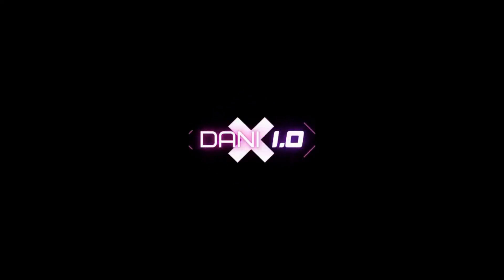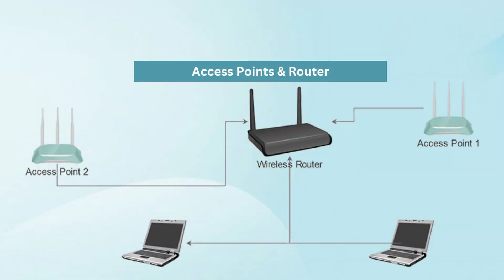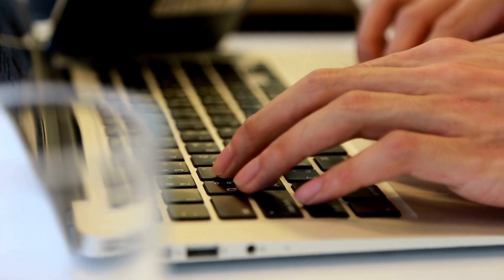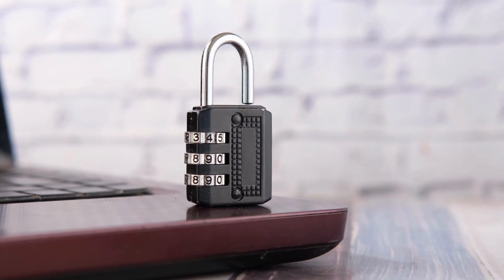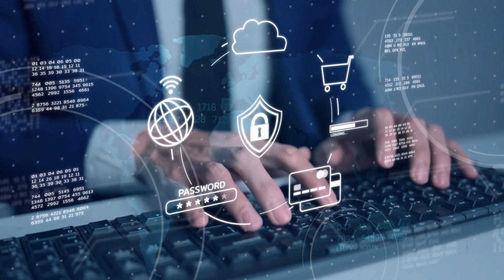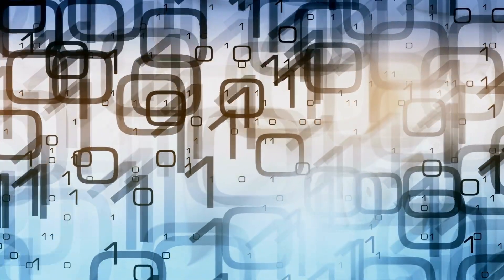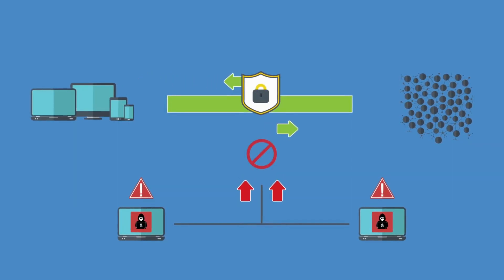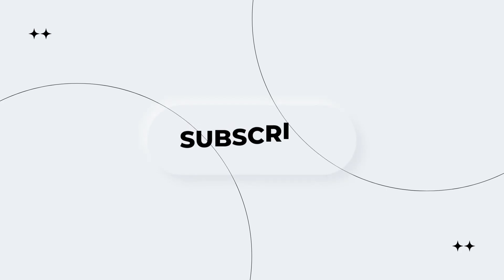Can WiFi Owner See What Sites I Visit?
Do you ever worry that your WiFi owner can see what websites you visit? It’s a valid concern, given the proliferation of technology and the ability to track user data. In this video, we'll explore the different ways a WiFi owner can monitor their network, and the steps you can take to ensure your online privacy.

First up, let's look at the technical aspects of this issue. Most routers are capable of logging a device's IP address and the websites visited. This is done by a process known as deep packet inspection, which allows the router to inspect all incoming and outgoing packets of data and examine the content. This information is primarily used for network performance analysis, but can also be used to identify which websites are being accessed.

Fortunately, there are steps you can take to prevent your WiFi owner from seeing what websites you visit. The most effective way is to use a virtual private network (VPN). A VPN encrypts all the data traveling between your device and the router, so that it appears as random gibberish to anyone monitoring the network.

Another option is to use HTTPS Everywhere, which is an extension for your internet browser. This adds an extra layer of security by encrypting all your web traffic and blocking third-party tracking.

Finally, make sure you have a strong password for your WiFi network, and change it regularly. This will help keep snoopers out and give you peace of mind when it comes to your online privacy.

In conclusion, it is possible for WiFi owners to see what websites you visit. However, by taking the necessary steps to protect your data, you can ensure that your browsing activity is kept private.

can wifi owner see what sites i visit with vpn
can wifi owner see my youtube history
can wifi owner see what apps i use
can wifi owner see what sites i visited incognito
can wifi owner see what sites i visit in hindi
can wifi owner see youtube history
can wifi owner see incognito mode
can wifi owner see what i watch on youtube
can wifi owner see what sites i visit on phone
can wifi owner see deleted history
can wifi owner see my facebook messages
can wifi owner see what sites i visit in tamil
can wifi owner see what sites i visit telugu